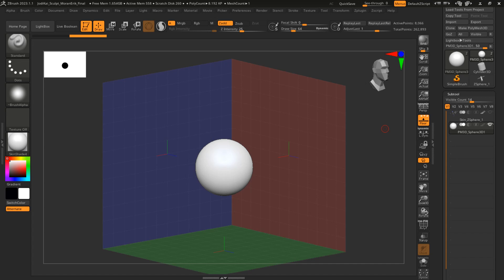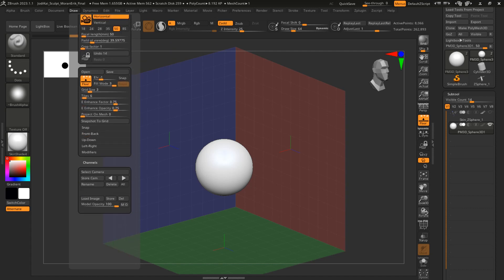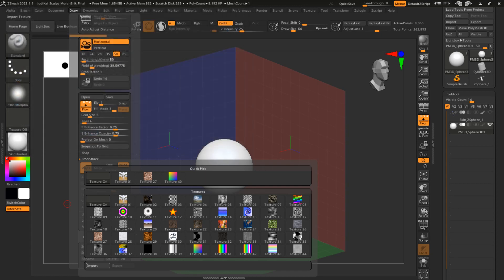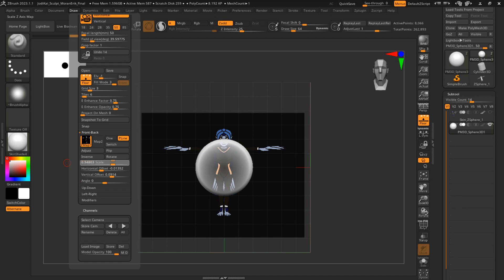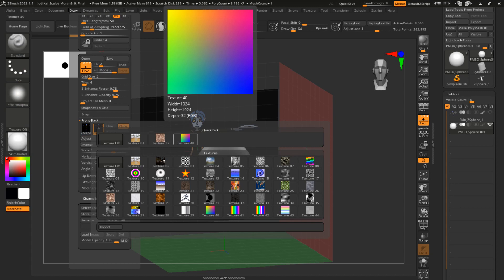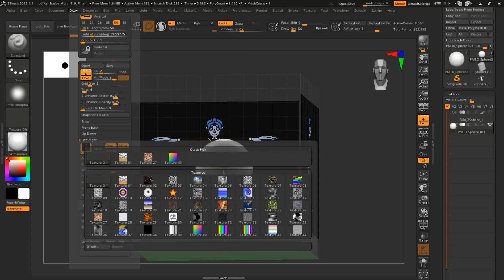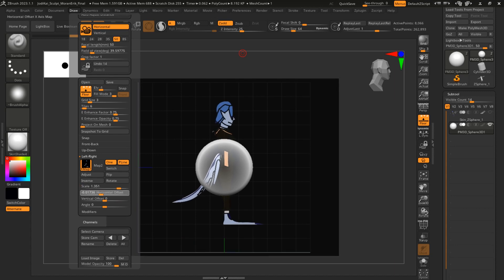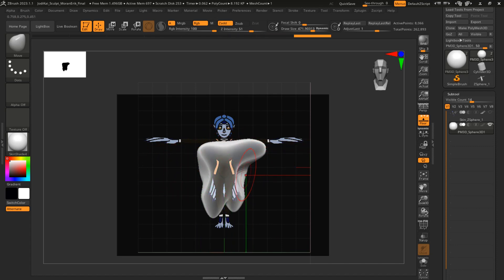ZBrush Reference Images Tutorial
Erik Moran